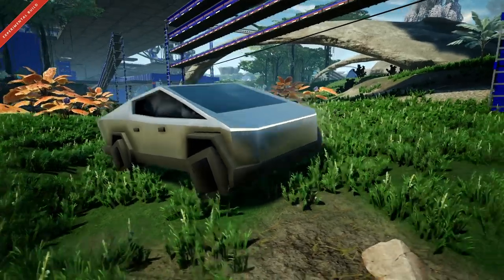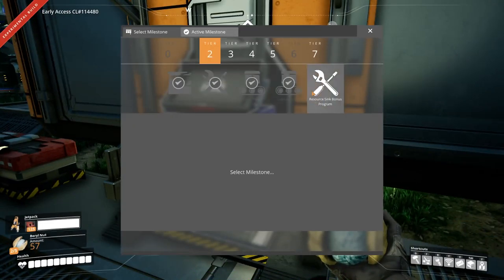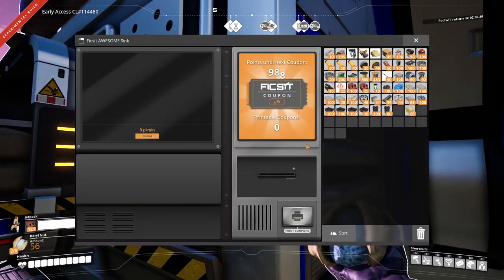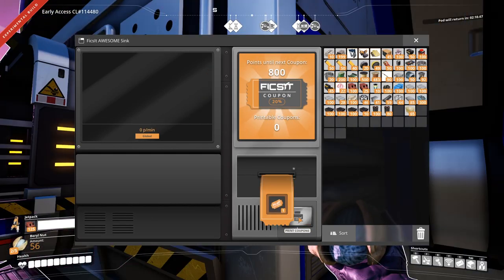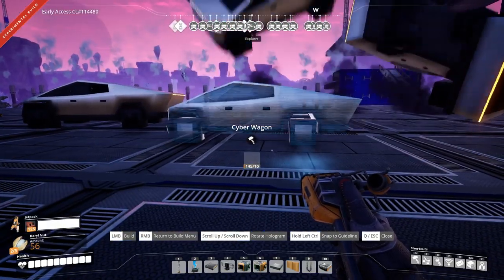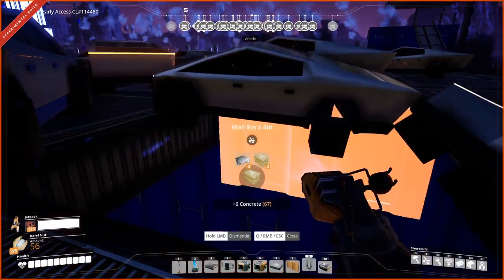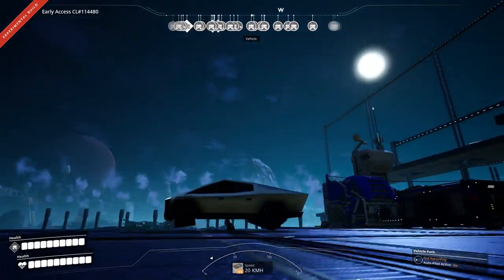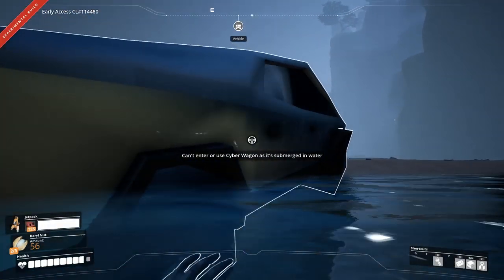How To Unlock The Cyber Wagon | Satisfactory Update 3 Resource Sink Guide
A tutorial on using the new AWESOME Resource Sink and AWESOME Shop to unlock the secret Cyberwagon in Satisfactory's Experimental Update 3!

Update 3 features pipes, pneumatic transport tubes, a new starting area in the dune desert, a new vehicle, huge re-balancing of recipes and more, but today we're focusing on the new resource sink program, coupon shop, and the secret unlock: The Cybertruck! Er, I mean Cyber Wagon.

I'm also a Chrono.gg Partner!

tutorial guide introduction let's play satisfactory game review tips videos alpha early access satisfactory gameplay biome production how to cyber truck wagon